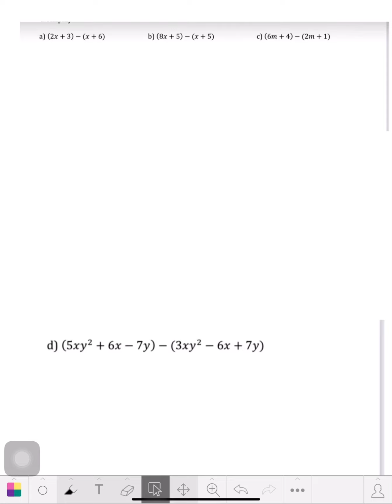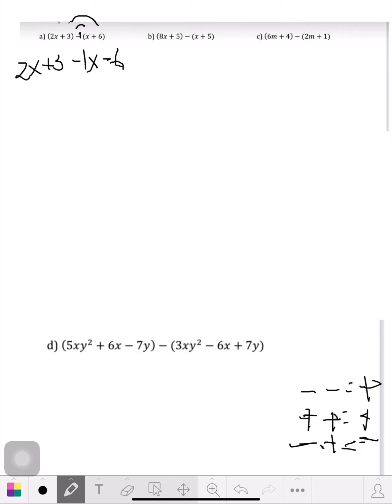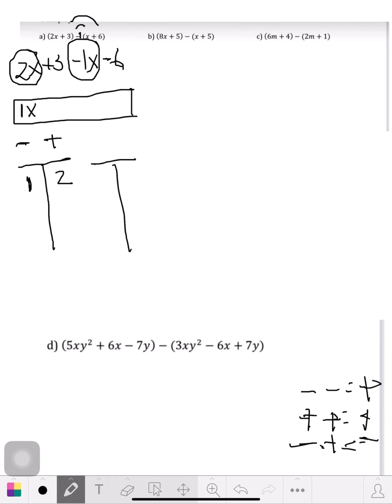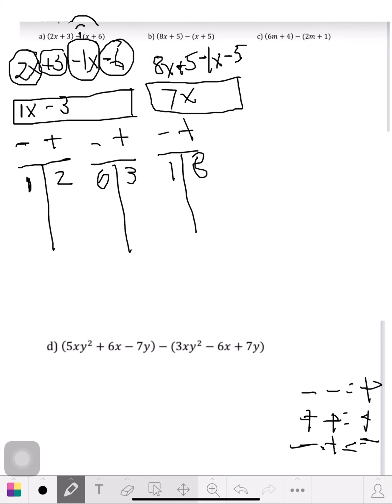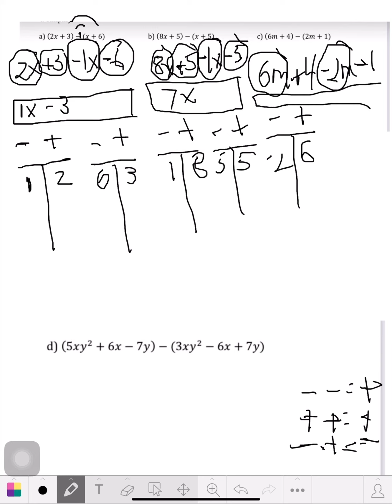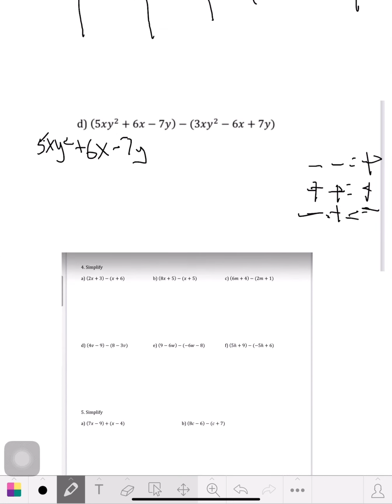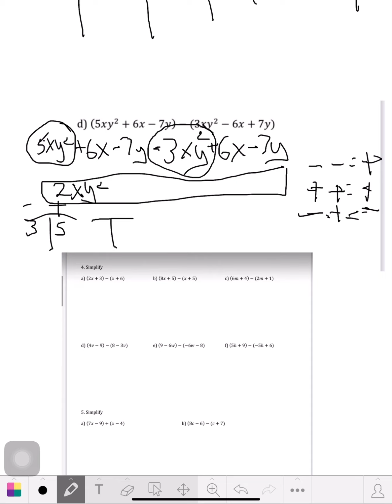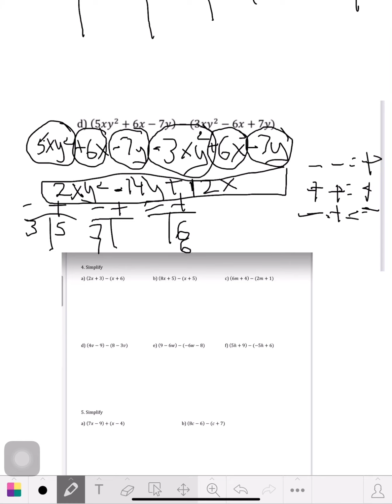T Chart Using in place of Number Line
T Chart Using to Combine Like Terms